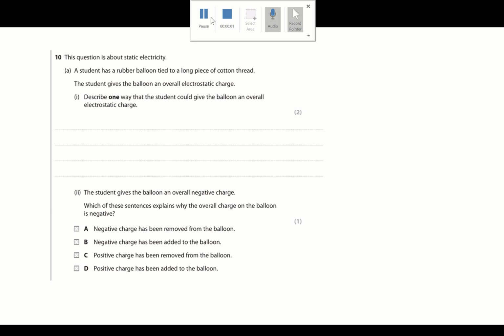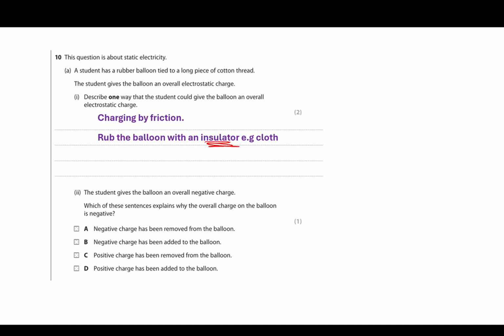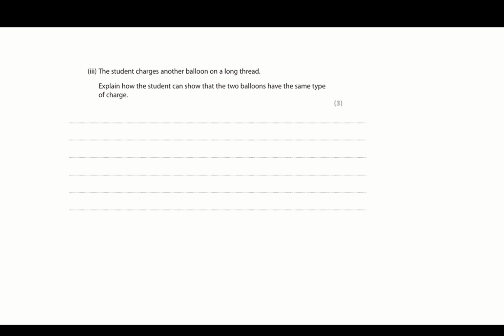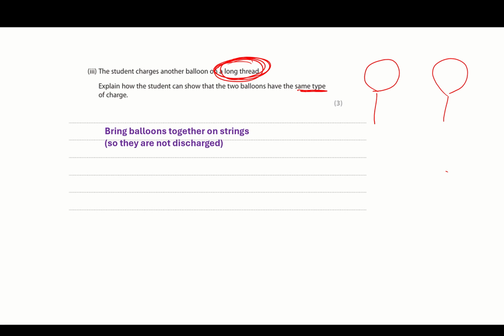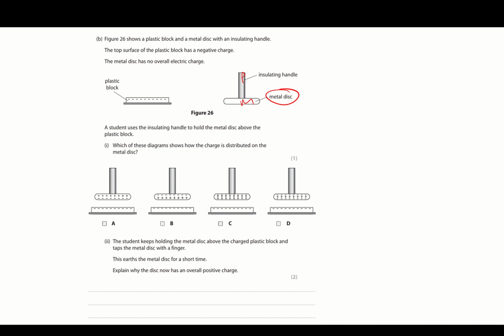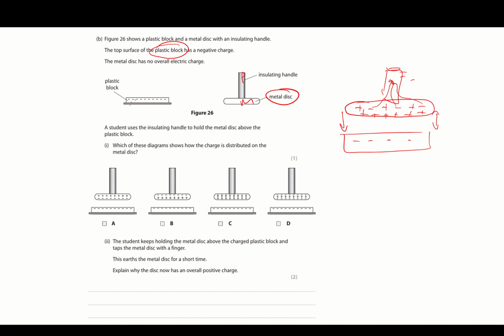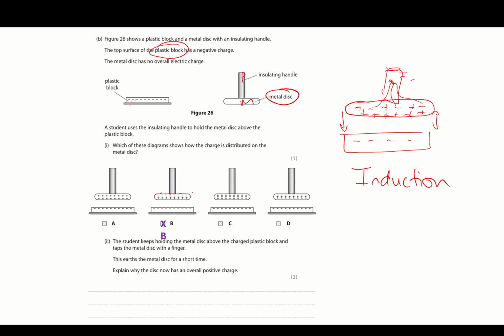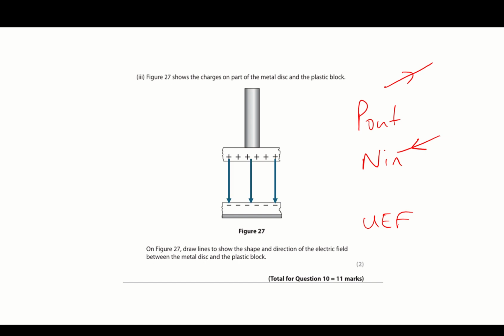Edexcel 2020 paper 2 Q10 - Foundation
Edexcel 2020 paper 2 Q10 - Foundation - Electrostatics